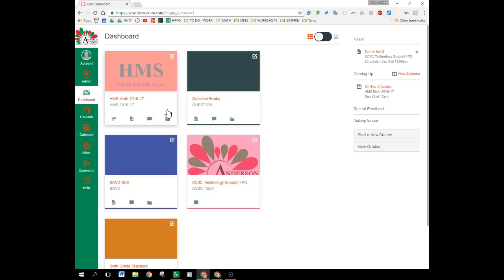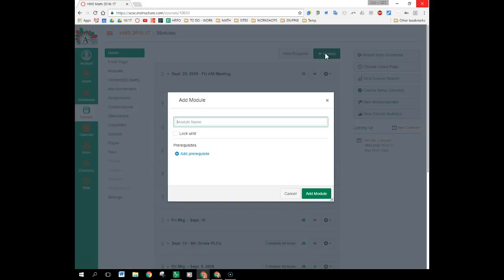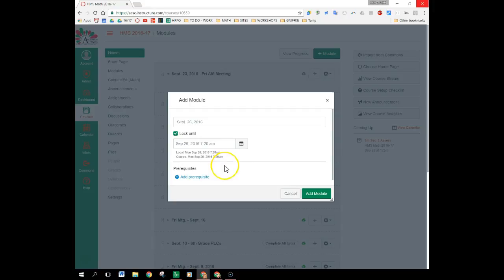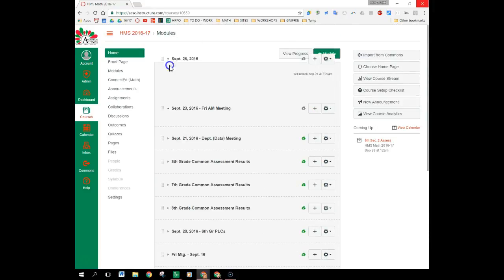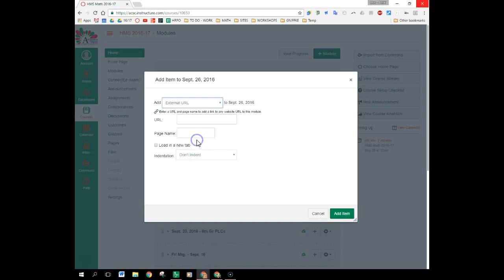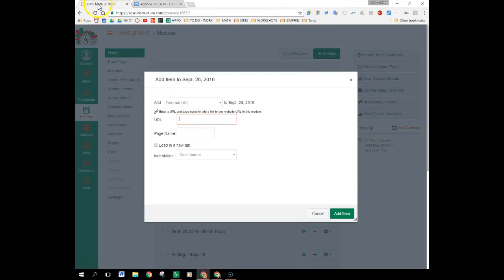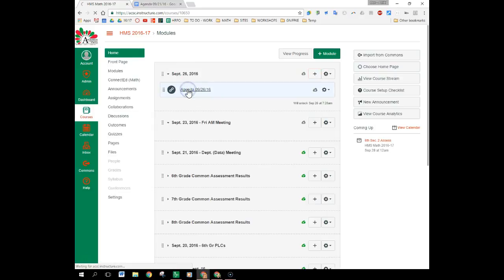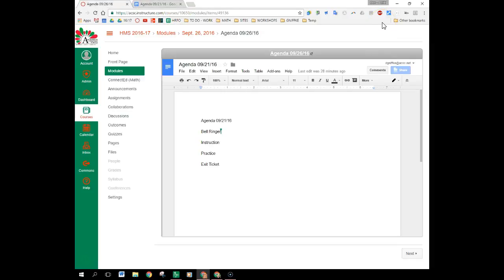Creating an Agenda for use in a Canvas Module - Part 3